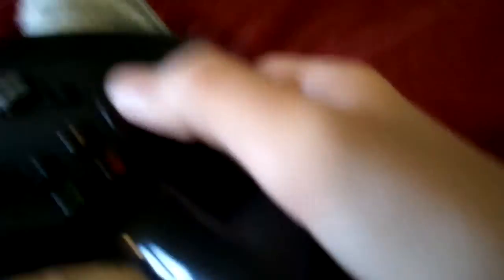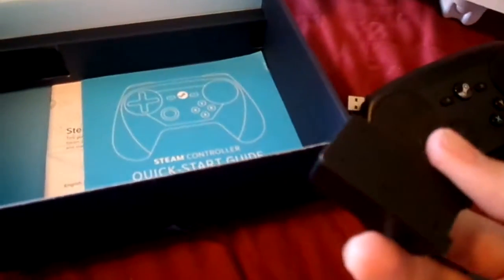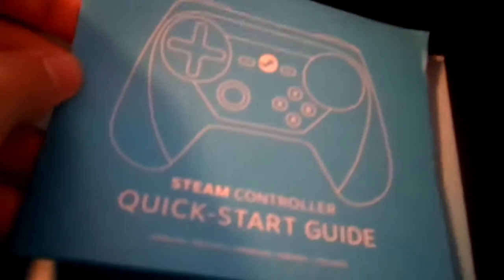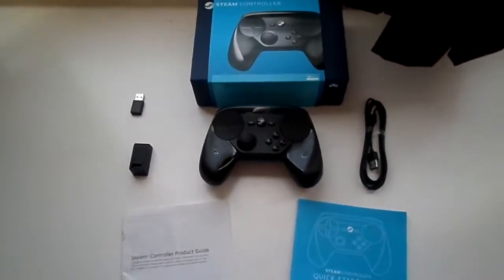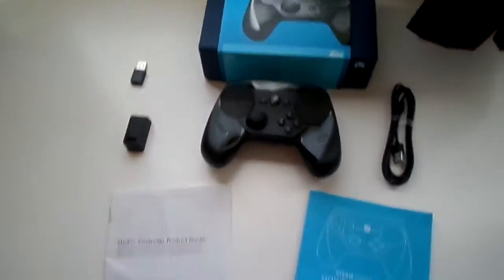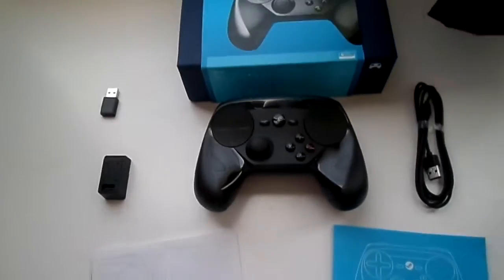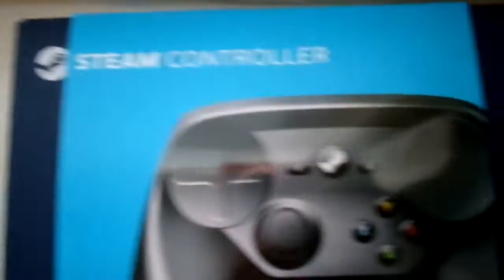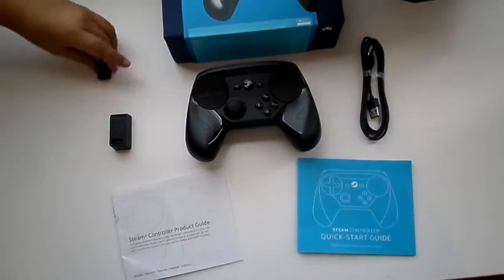STEAM CONTROLLER UNBOXING!!!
WELL HERE IT IS! The Steam Controller Unboxing!